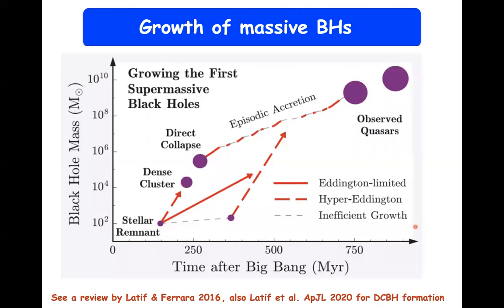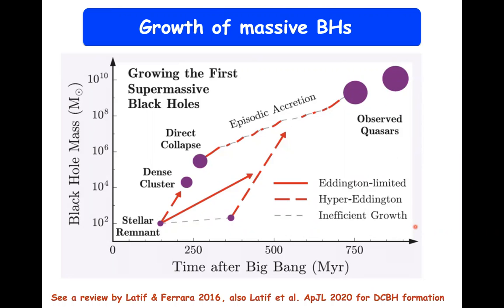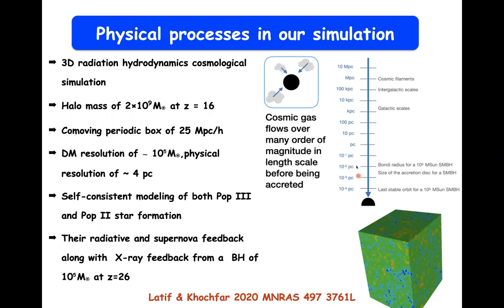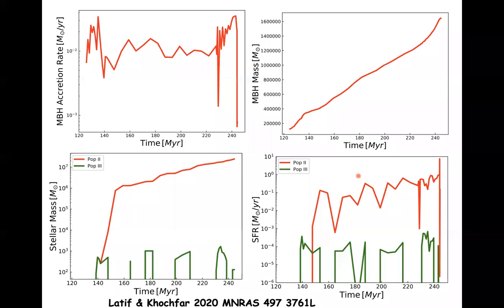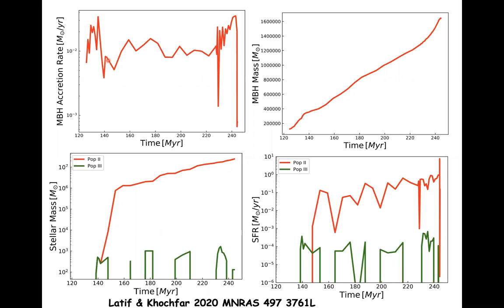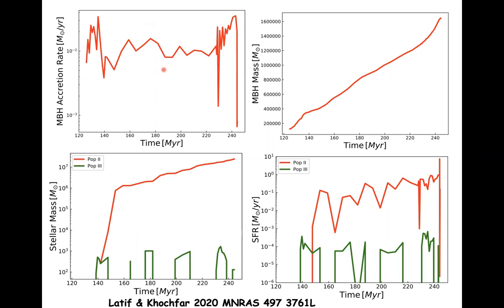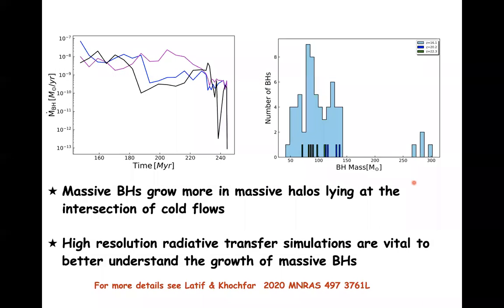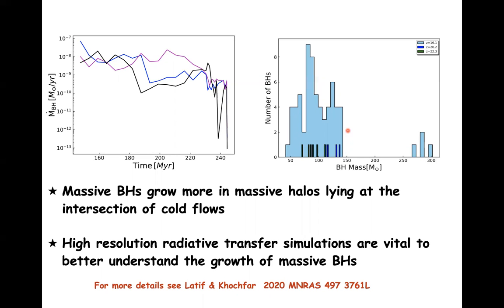Growth of massive BHs - Muhammad Latif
Growth of massive BHs
Muhammad Latif (United Arab Emirates University)